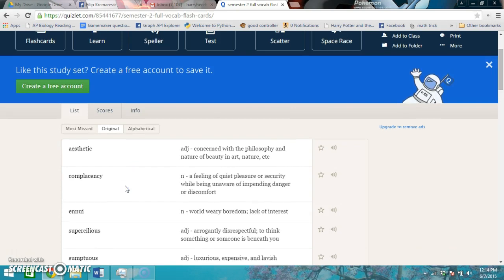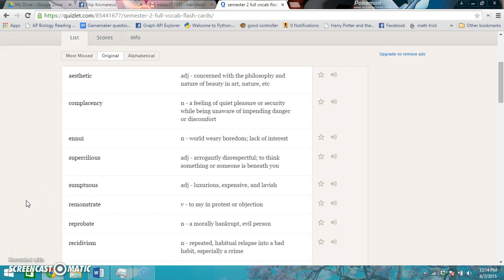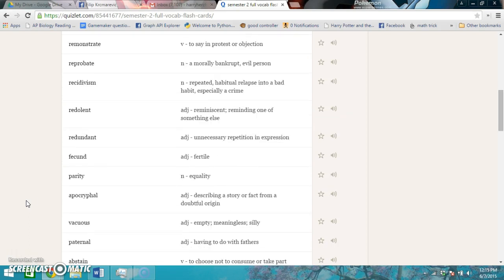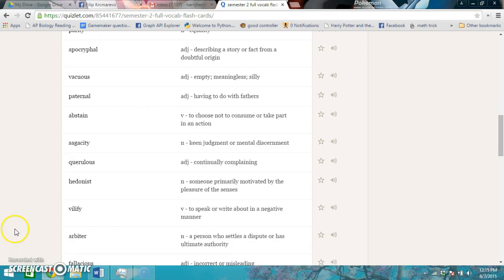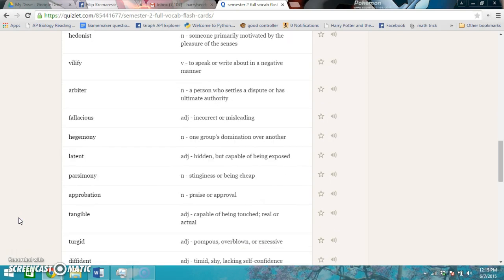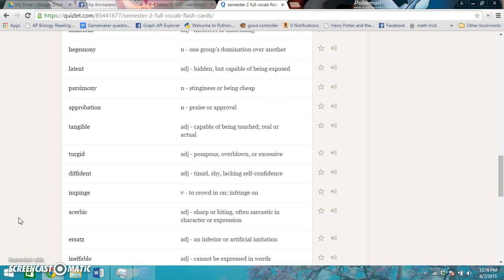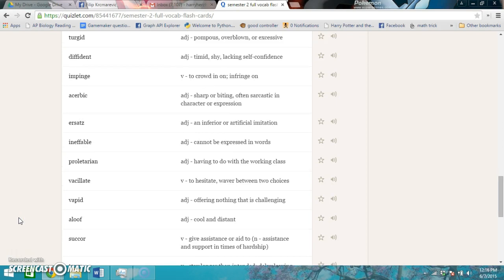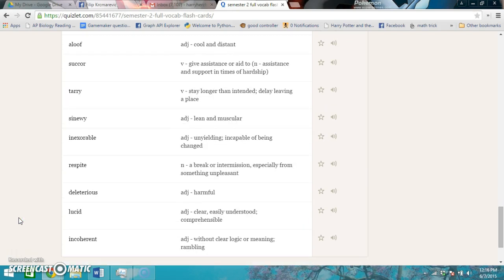Mylet Vocab Audio